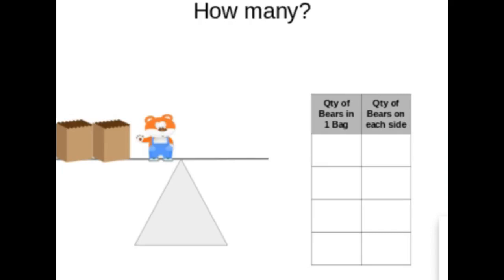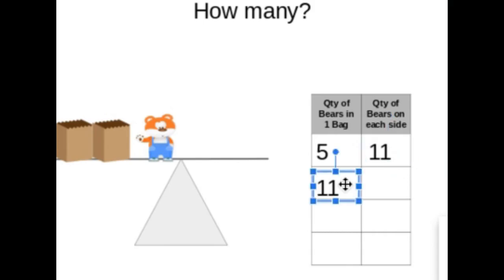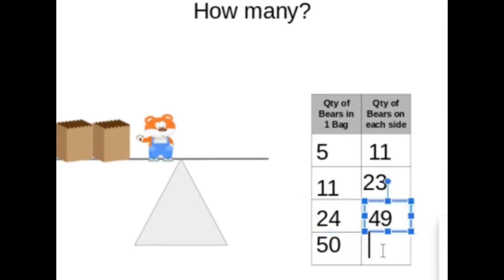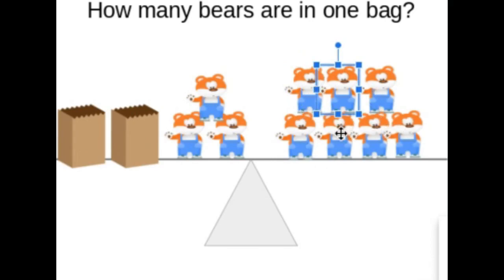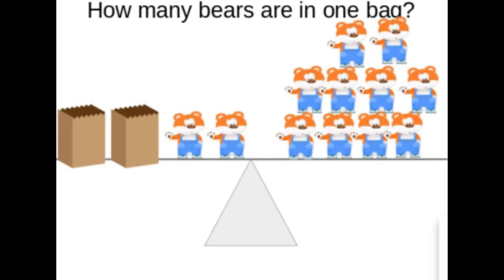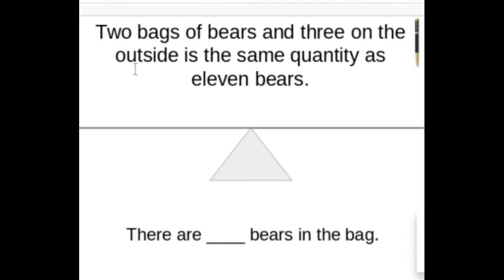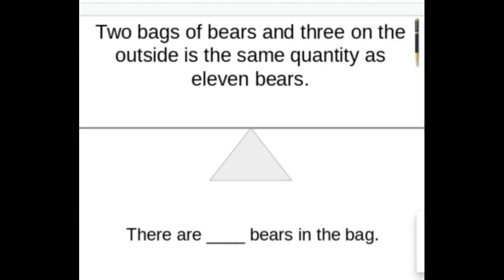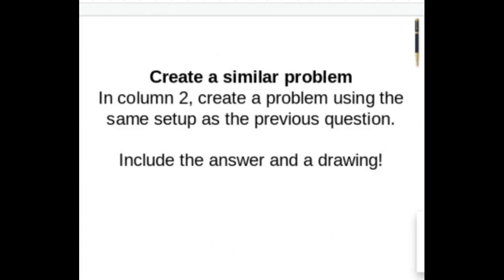Bears in a Bag Part 4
This video is part 4 in the Bears in a Bag series that explores solving algebraic equations.